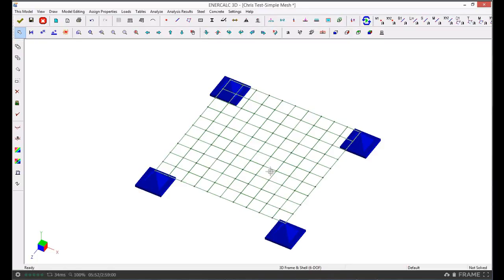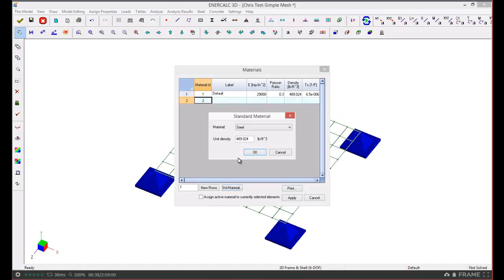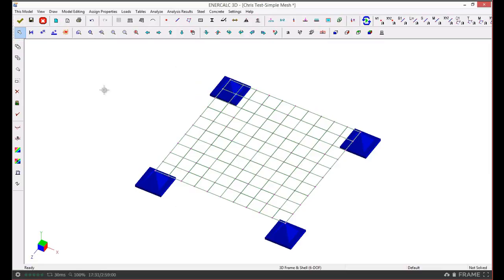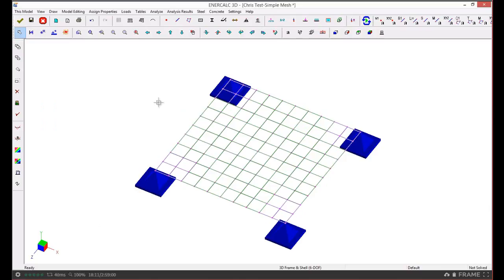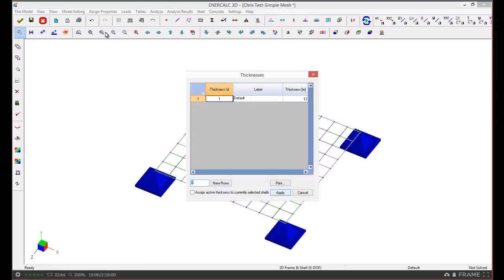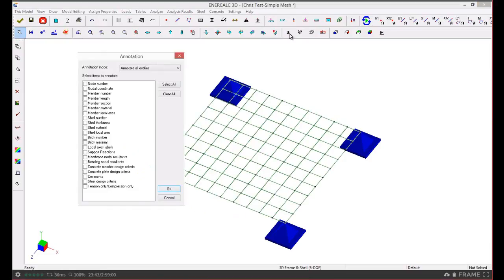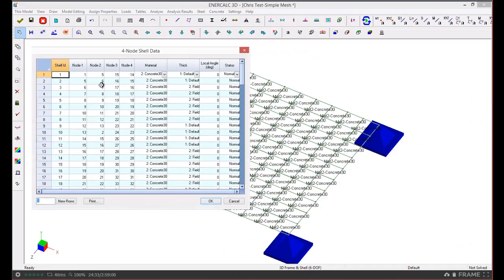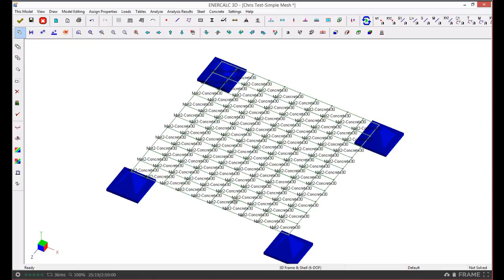3D - Assigning materials and thicknesses to shells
ENERCALC 3D - Assigning materials and thicknesses to shells